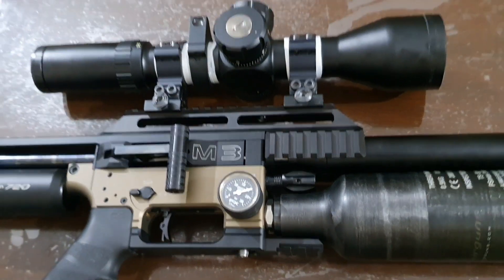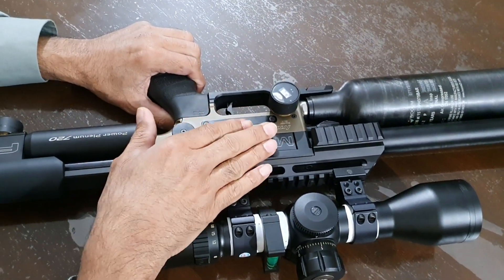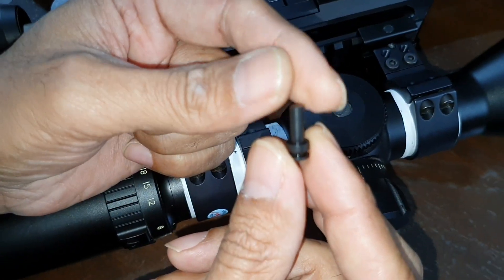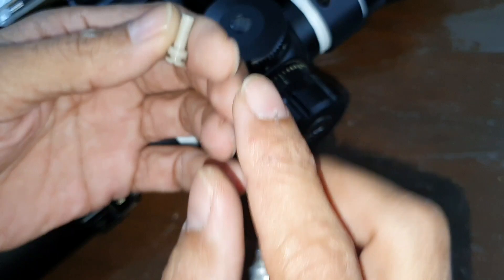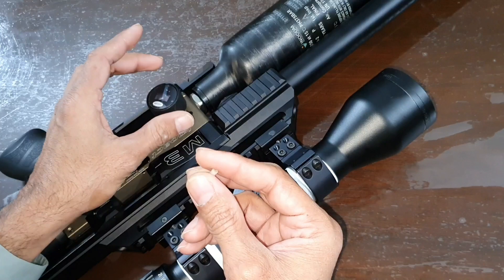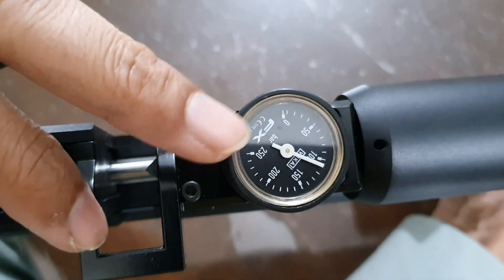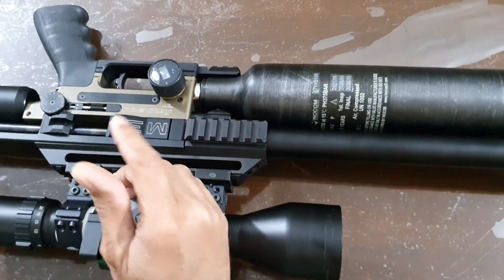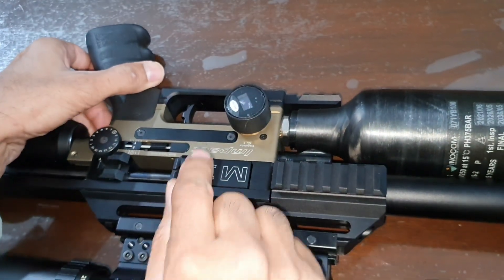FX Impact M3 Improve 1st regulator's consistency (English & Urdu)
This is about how I made the 1st regulator of FX IMPACT M3  more consistent.

I hope it will be helpful.

Is video main bataya hay keh FX Impact M3 kay pehlay regulator ko kis tarah behter banaya.

Ummeed hay pasand aay gi.

Umair Bhaur
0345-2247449